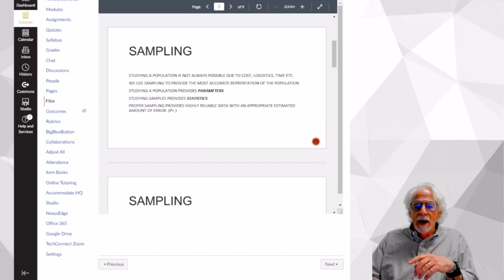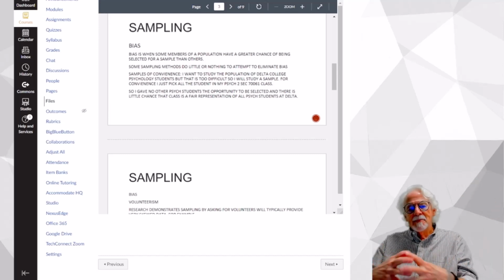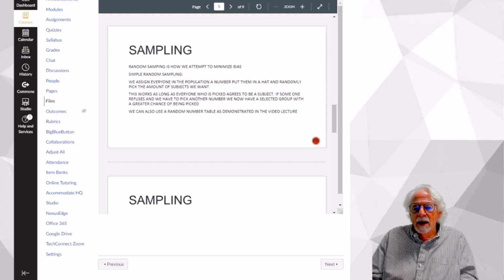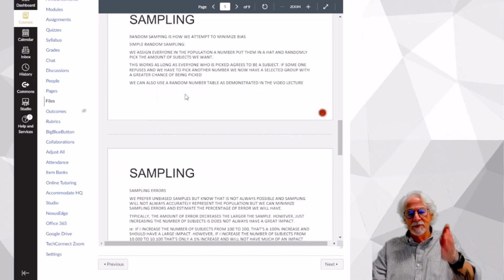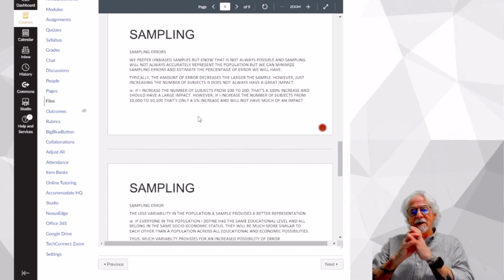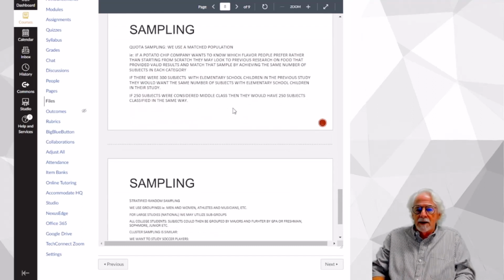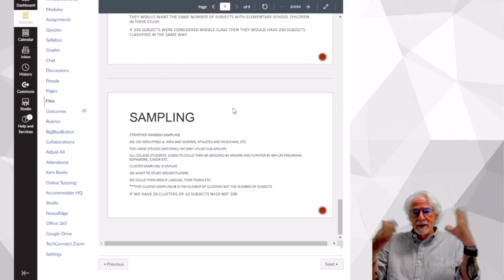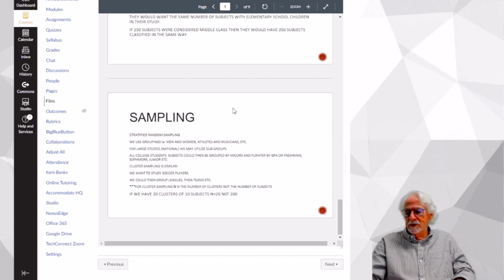Unit 5 Section 1 SAMPLING